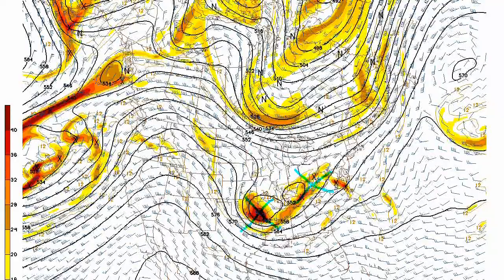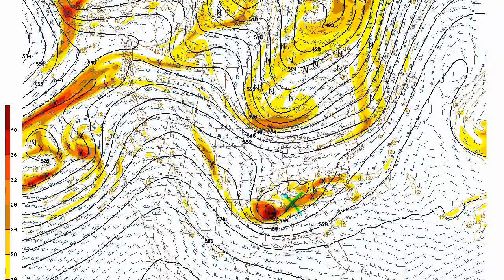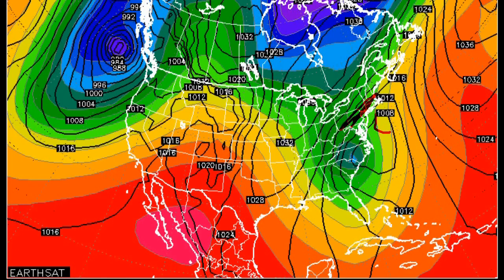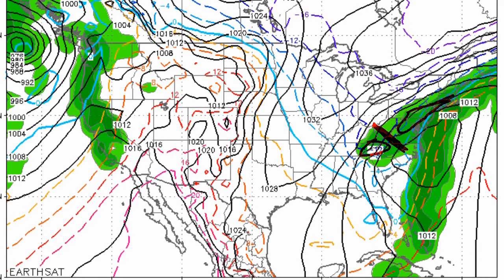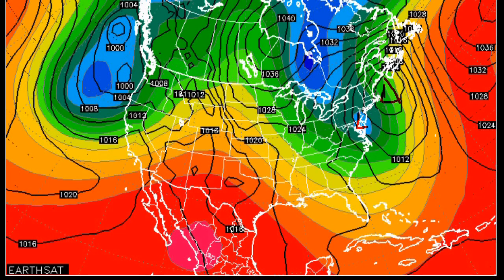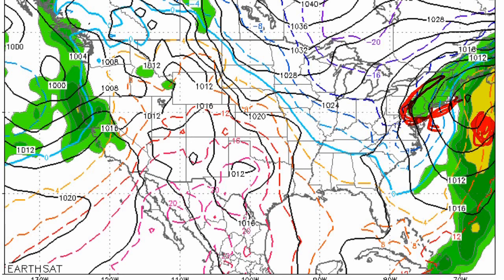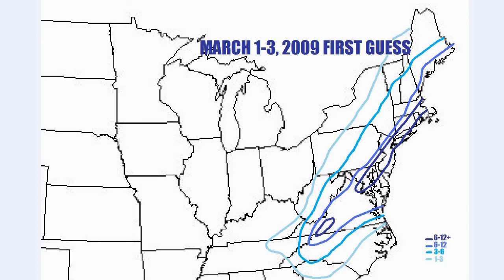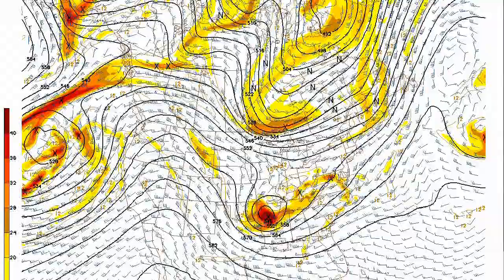MARCH 1-3 FIRST GUESS *HD*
First guess on March 1-3 MECS/HECS